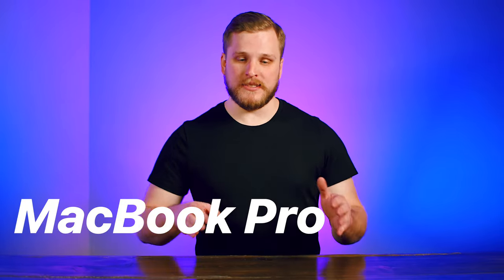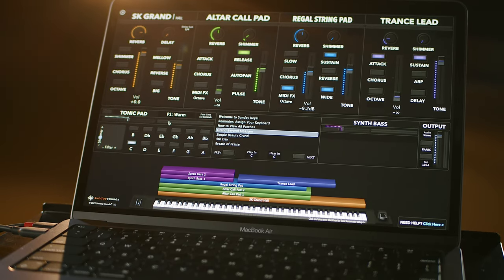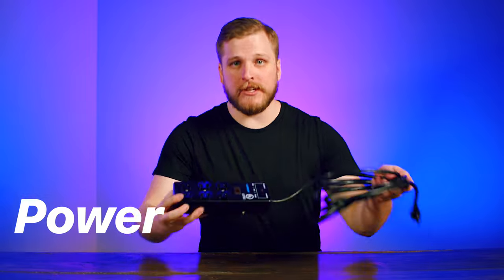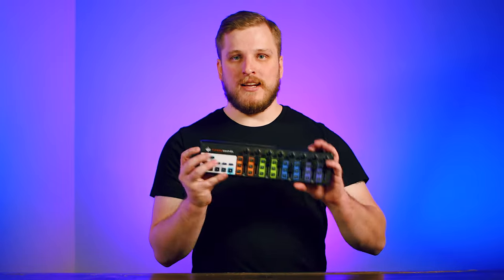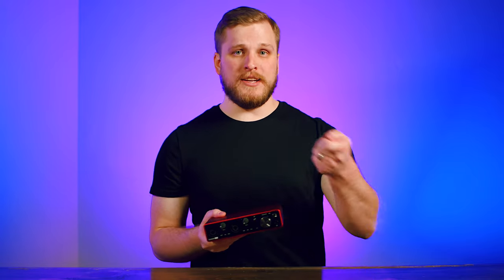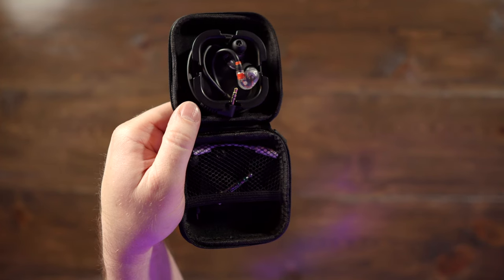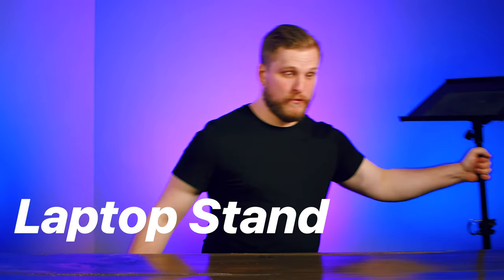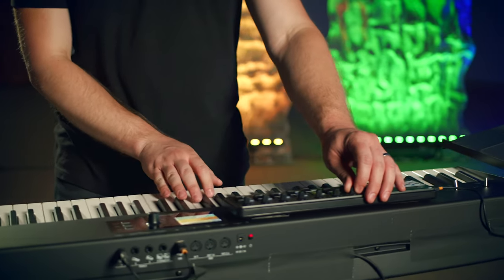2022 Worship Piano Player Gear (What's in my bag)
CHAPTERS
0:00 Intro
0:35 Macbook Pro
1:10 Cables
2:23 Power
2:49 Midi Controller
3:33 Sustain Pedal
3:50 Audio Interface
4:50 In-Ear Monitors
5:34 Gaff Tape
5:58 Laptop Stand
6:42 Sunday Keys
7:06 Setup Workflow

► Video Gear ◄
Main Camera